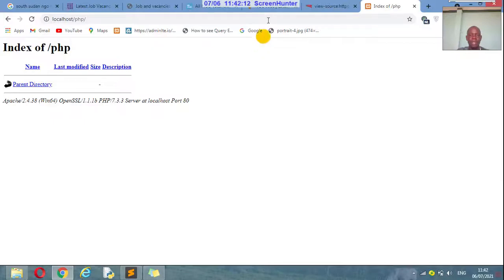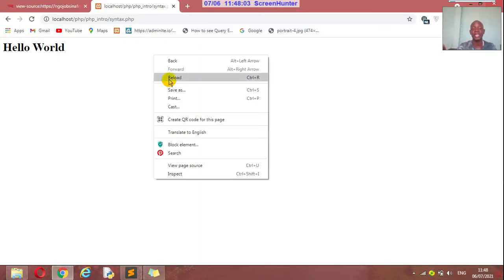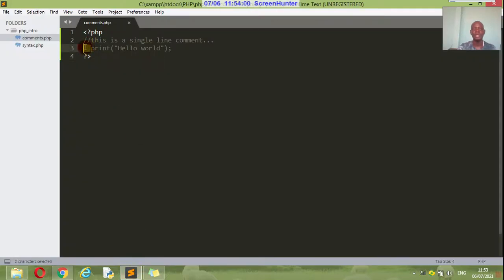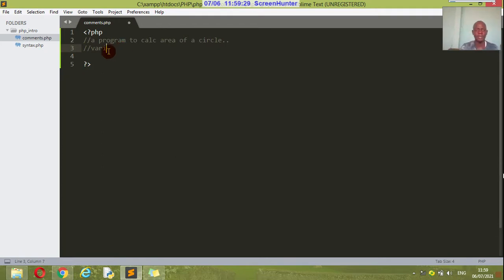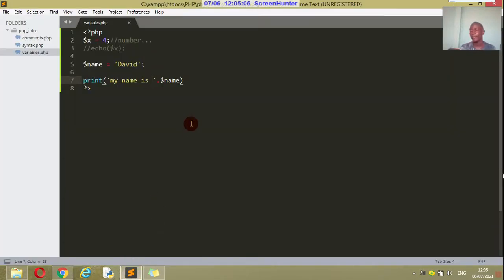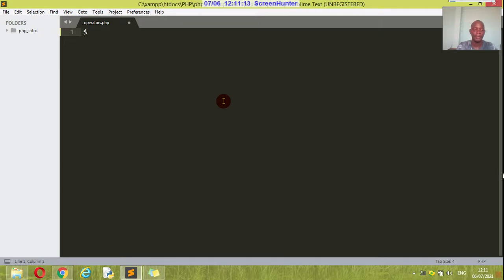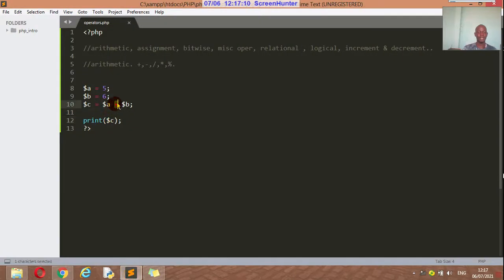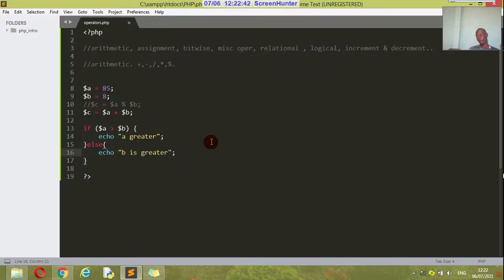Best PHP Introduction VIdeo | Learn PHP in one Video.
Hello Friends,
This is Complete Introduction to PHP video,
Watch this video to become a PHP developer, step by step.
Learn how to define variables, Operators, Comments, Functions, Increments and Decrements,